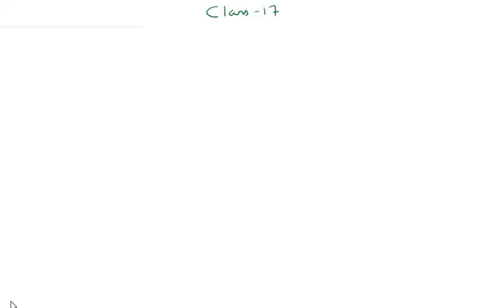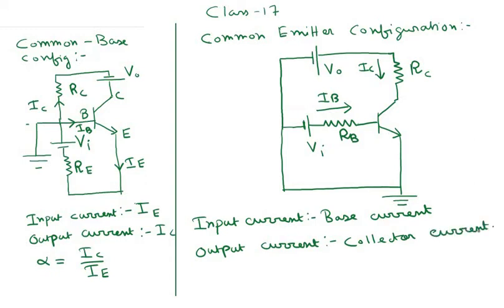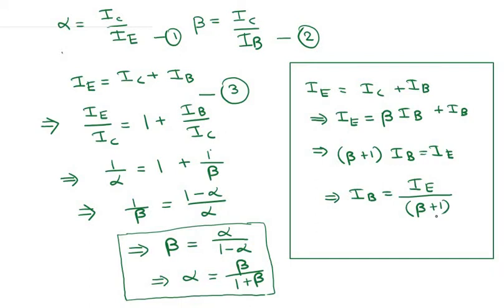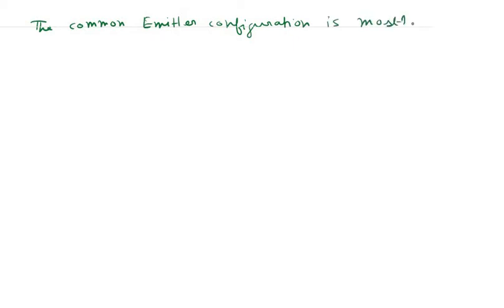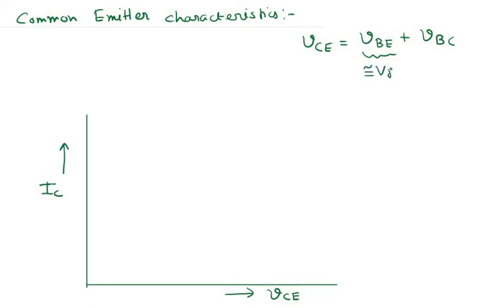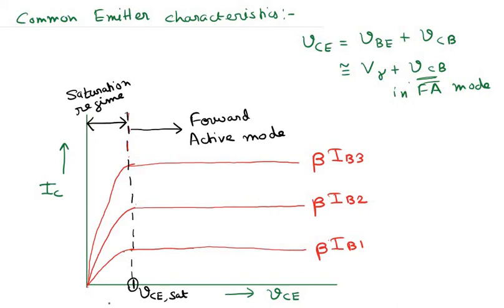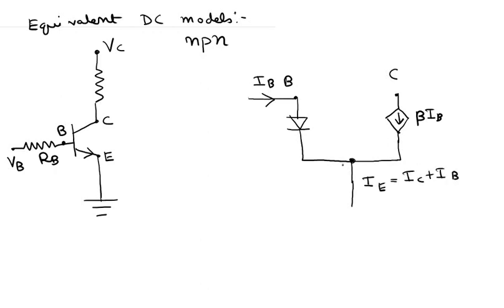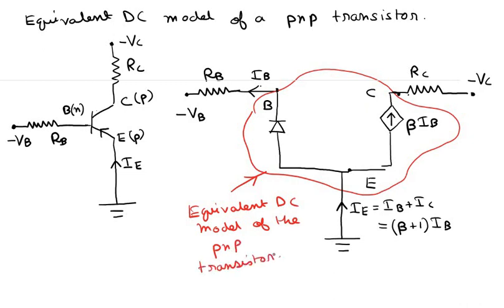Basic Electronics Class 17: BJT characteristics